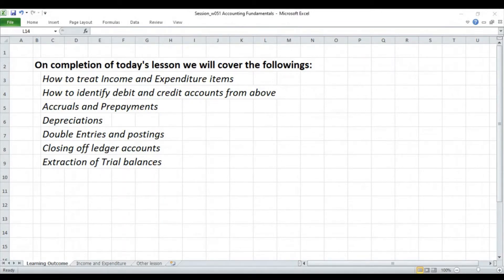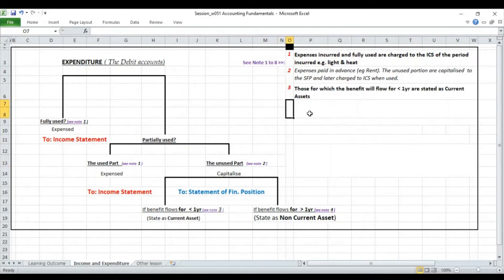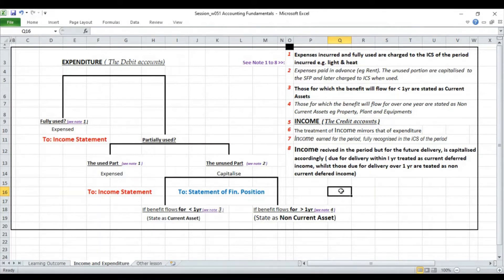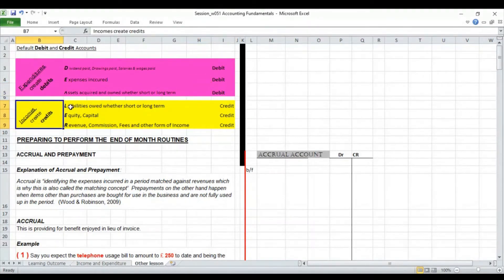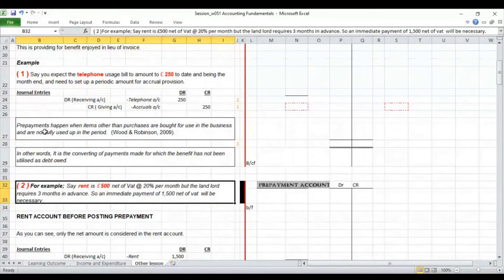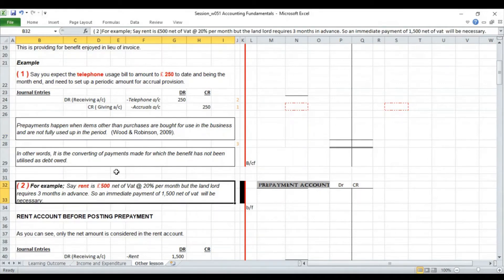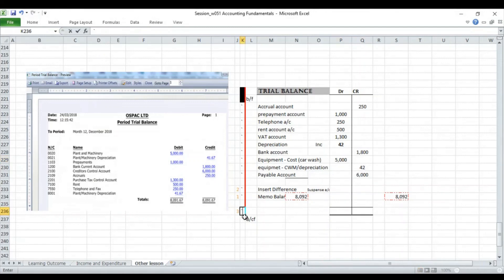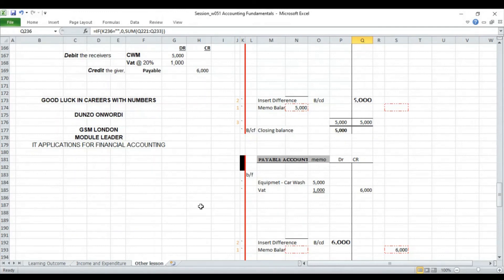Practical Financial Accounting101L22 L2 of 2Accounting Fundamentals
Dunzo Onwordi
Practitioner and Lecturer in Accounting and Global Finance